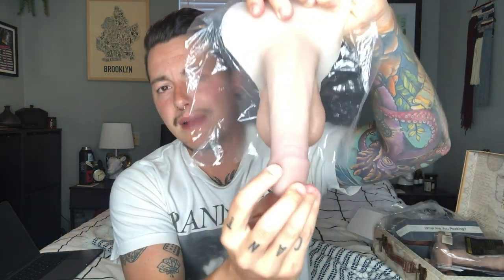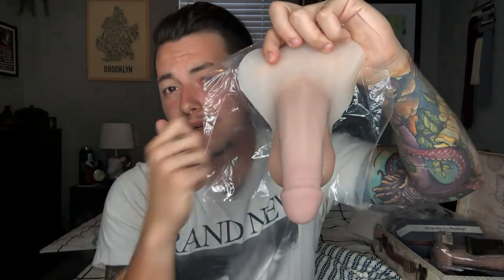GenderCat Packer Review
Big Brother Chris: Episode 31

I’m finally doing the GenderCat review that’s been requested!